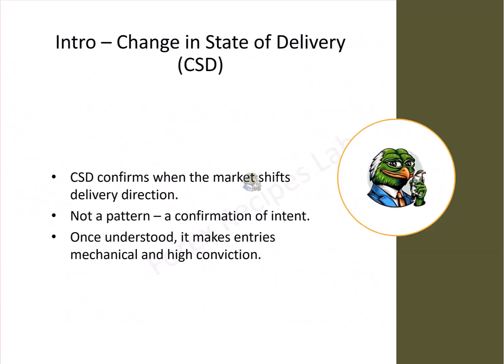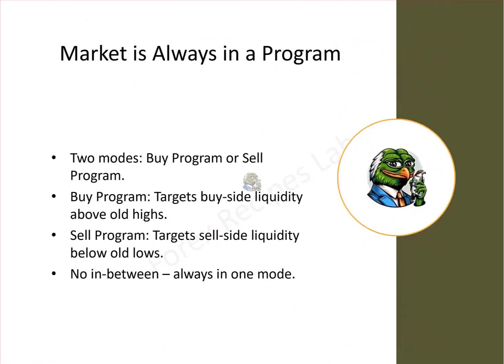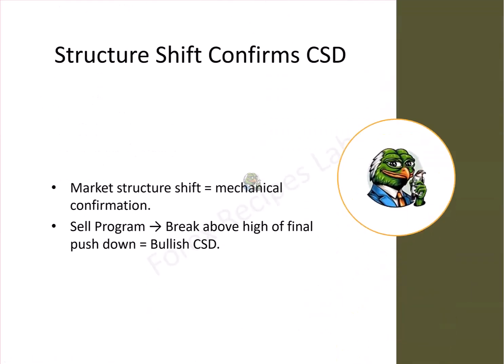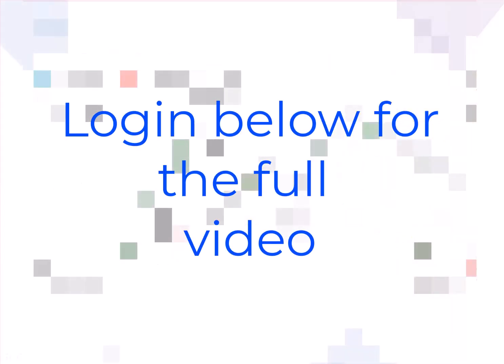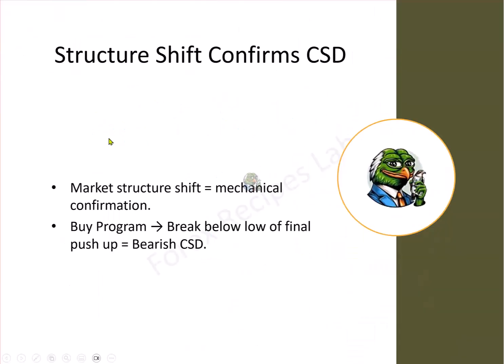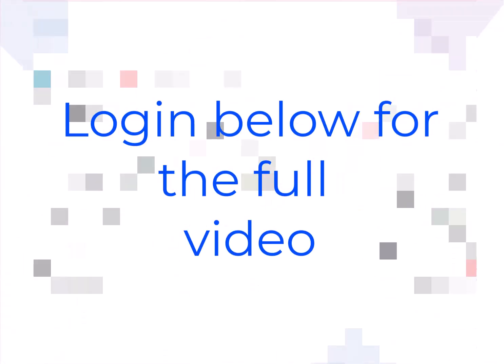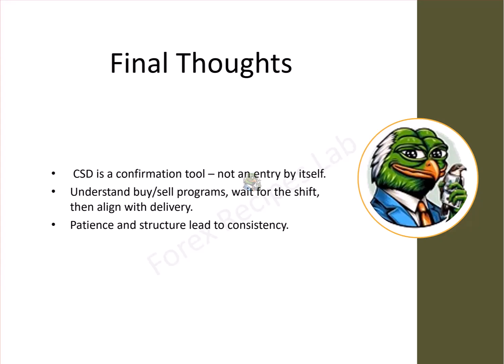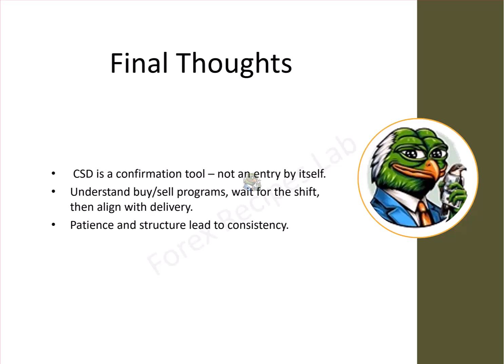The secret that changed everything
This is the one concept that completely transformed the way I trade. Once I understood it, everything clicked — my entries became precise, my targets clearer, and my confidence soared.

In this video, I break down how I spot these key turning points in the market and align myself with the true direction of price delivery. You’ll see real chart examples, step-by-step analysis, and exactly how I apply this in live markets.

📌 Whether you’re a day trader, swing trader, or just looking to level up your market understanding — this is a must-watch.

P.S. The full video is available when you log in